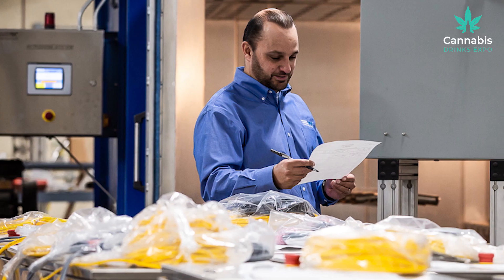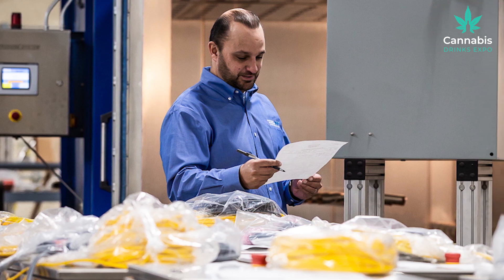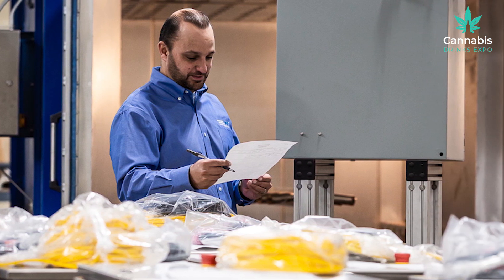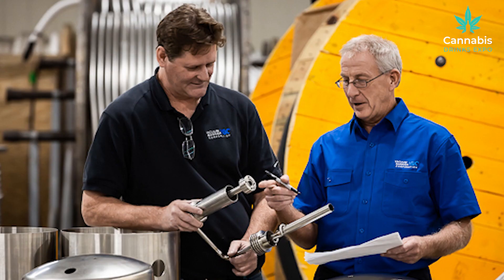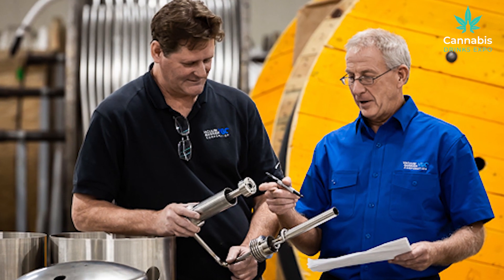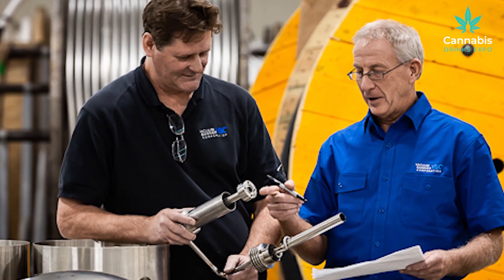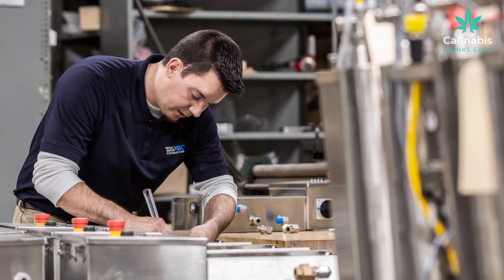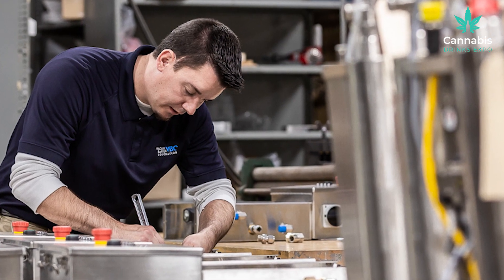Vacuum Barrier Corporation - William O'Doherty-Popp | CDE 2023 | Meet Our Exhibitors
***About Vacuum Barrier Corporation***
Providing custom and standard solutions for all LN2 handling applications, we have worked to position ourselves as your one-source for a complete LN2 system. It is our corporate policy to understand and fully meet customer’s requirements at all stages of work.

Our goal is to design, manufacture and deliver safe and defect-free products while achieving the highest level of customer satisfaction. It is our commitment to continuously improve our quality management system which provides the framework to monitor quality issues and promotes involvement from all employees.

***About Cannabis Drinks Expo***
"From hemp-based sports drinks to cocktails that get you high, science has finally cracked the code to making cannabis beverages that don't taste awful", quoted Jonathan Bloom from NBC Bay Area News. The first Cannabis Drinks Expo was a huge success that gave the worldwide drinks industry, and North America in particular, the chance to come together and look at ways it can address legalized cannabis.

Hosted by the Beverage Trade Network, this expo shined a spotlight on the skyrocketing legal cannabis market and provided insight into its future brimming with opportunity.

***About The Organizer: Beverage Trade Network***